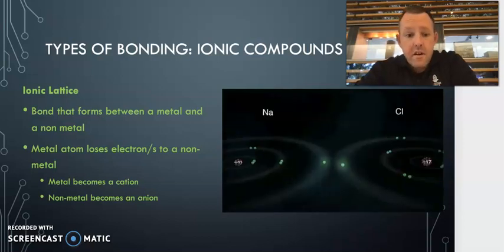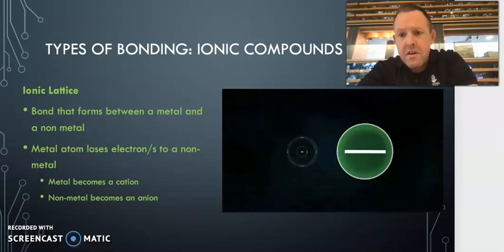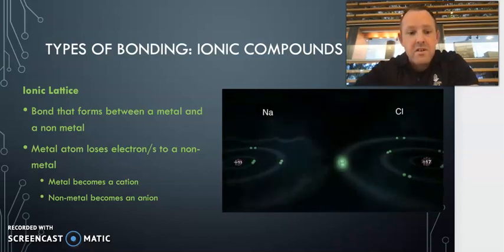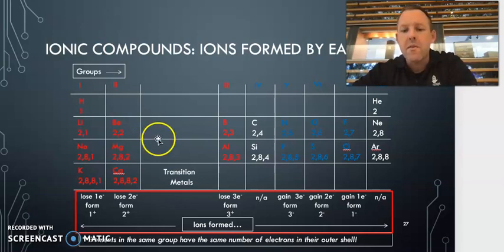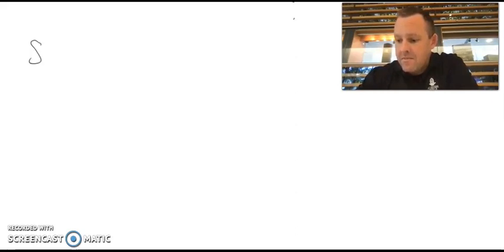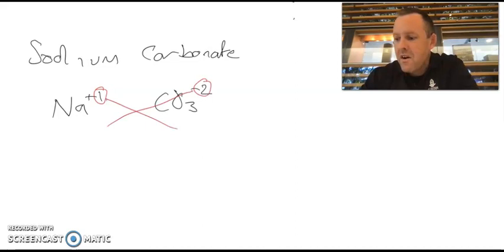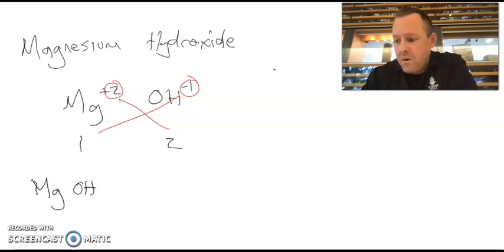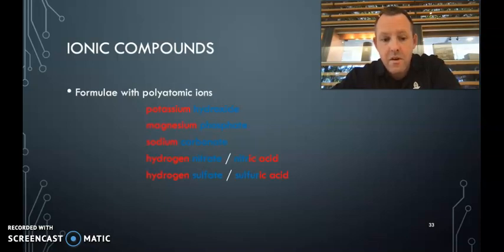Flipped Science 10 Ionic Formulae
A bit of a run down on how to use the crossover method to come up with formulae for Ionic substances.